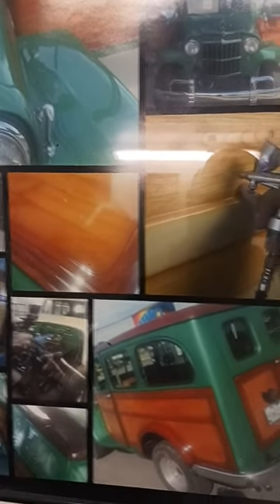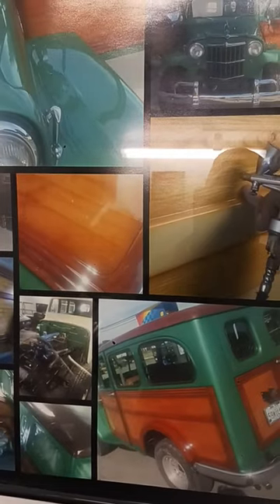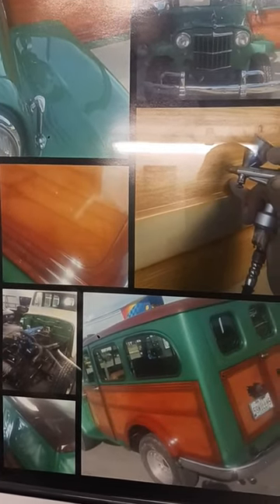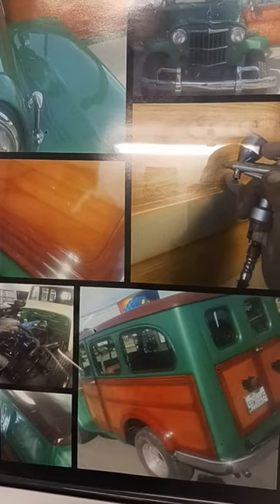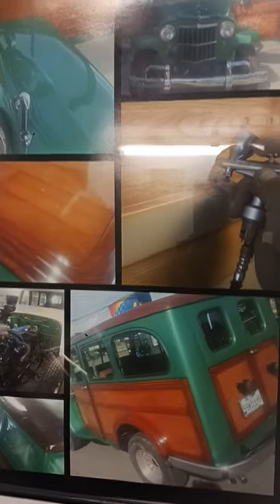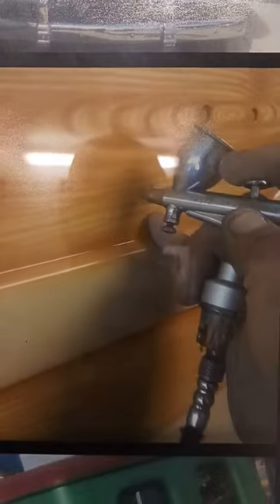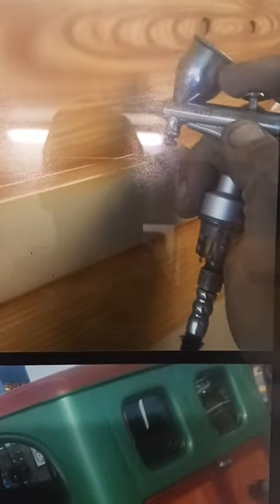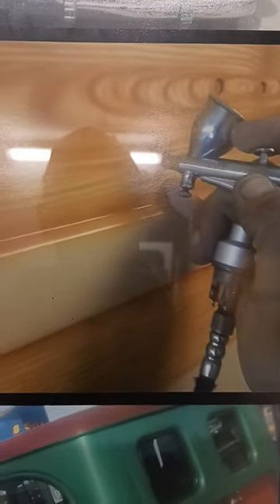🛺59 Willy's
complete off frame Restoration on this 1959 Jeep Willy's...and kustom Free-handed airbrushing wood grain. Hand metal fabricated rear fender flare...